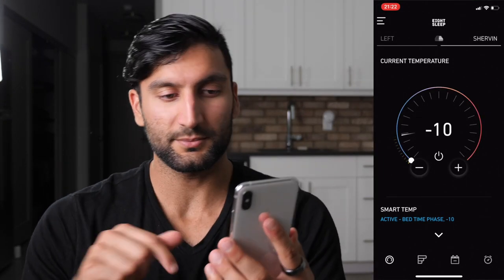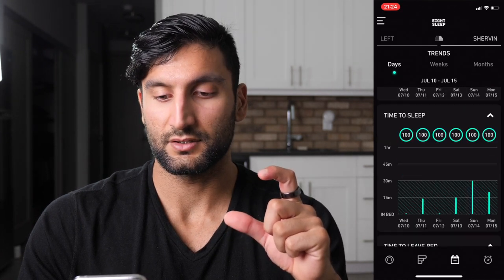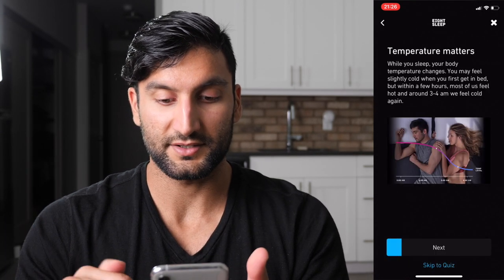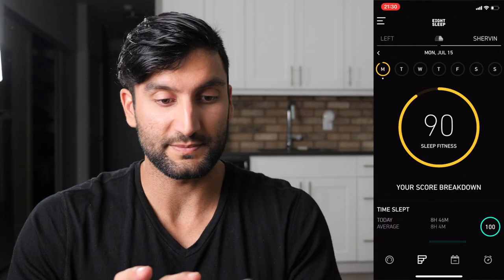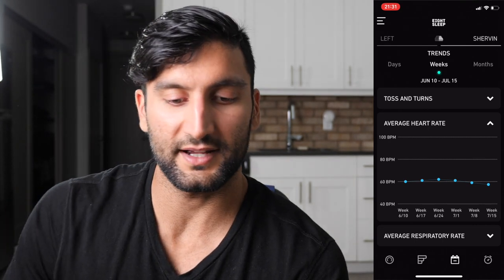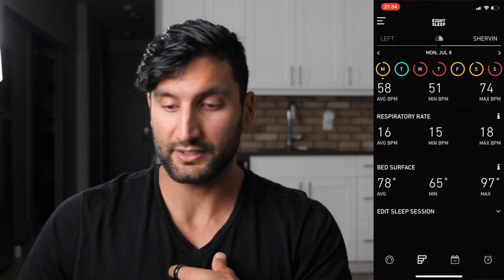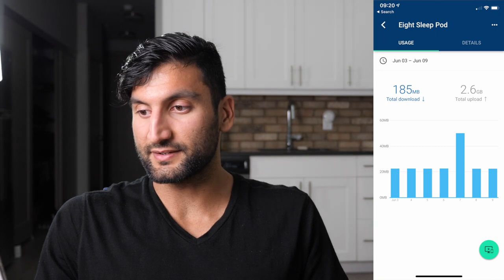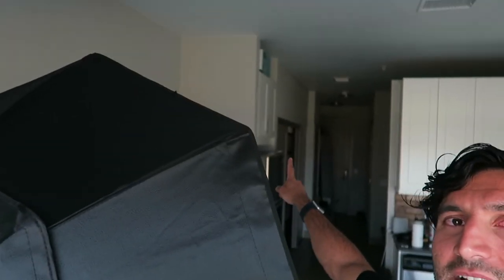Eight Sleep Pod Mattress Review (11GB UPLOAD?!)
Internet upload & download, power usage, and app walkthrough! I decided to return it & show you what that process is like.